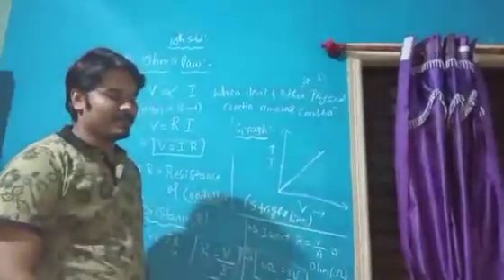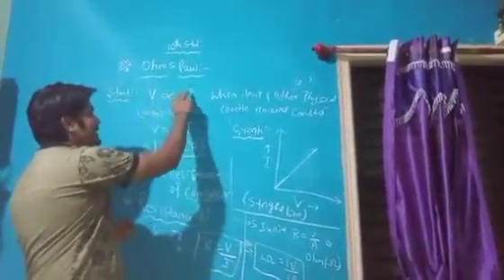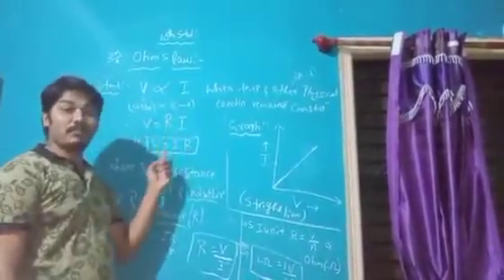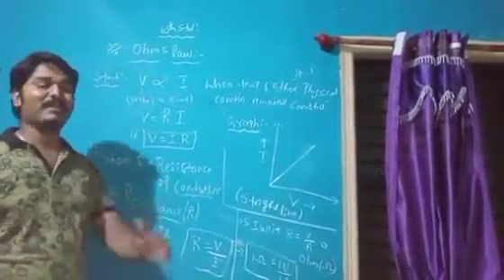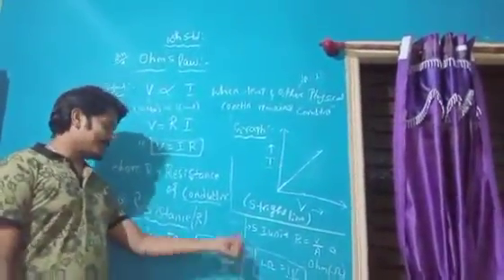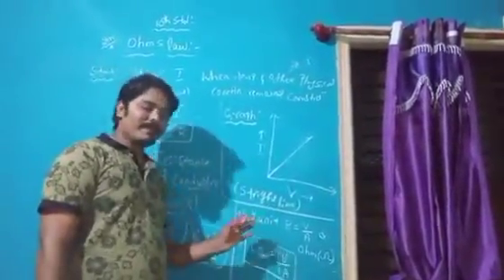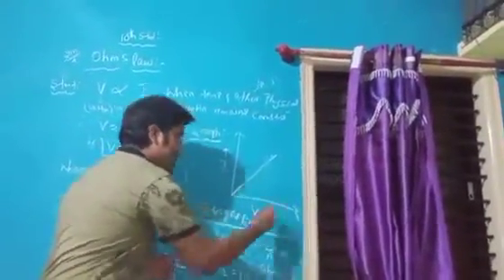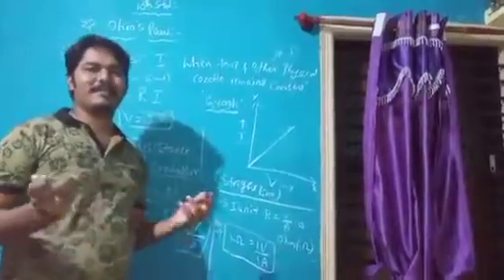10th Class 2)Electricity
Ohm's law and Explation of quantity Resistance and Nature of graph for ohm's law